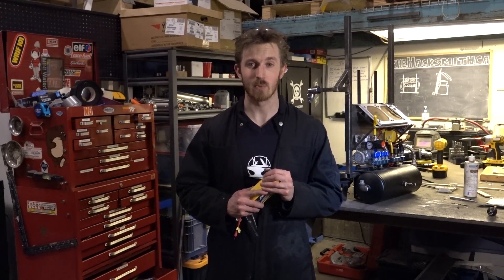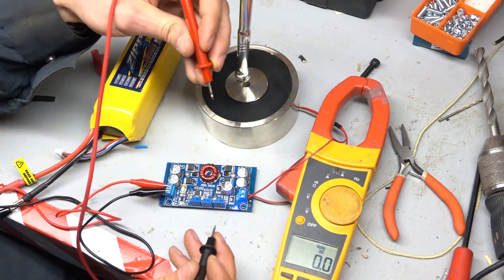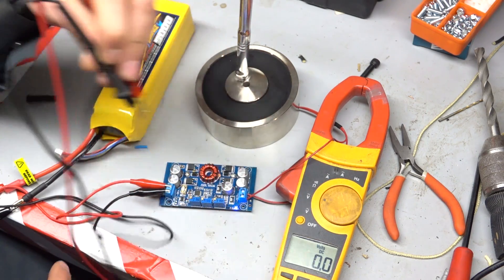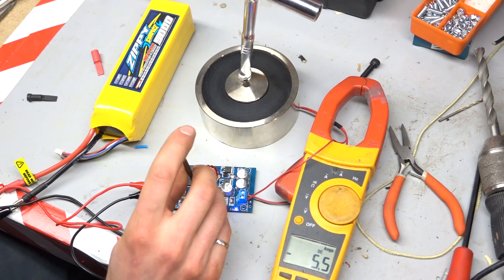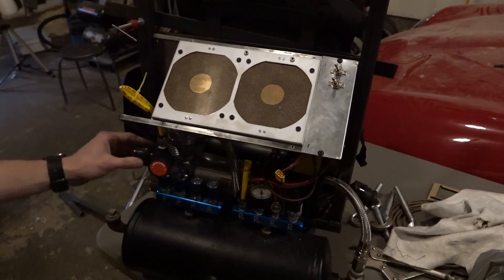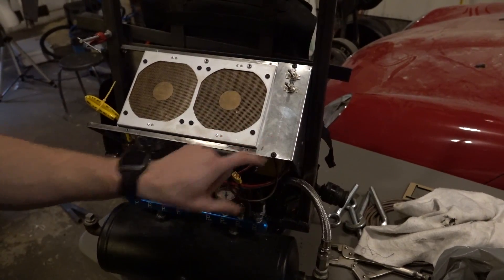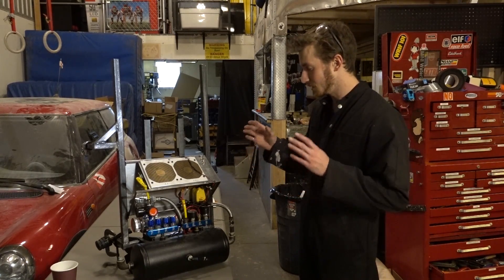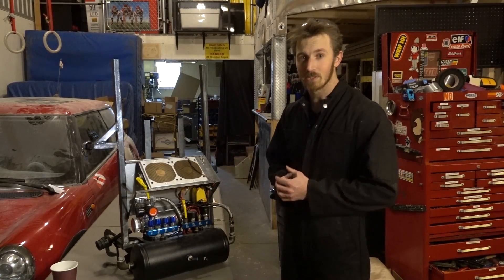Beginning the Electronics!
We've been busy, this week is crazy! Still gotta finish building the shoulders on the exo, design and build a giant weldment for picking up a Delorean at the expo, and finish the controls for the exo (and make sure its comfortable!)